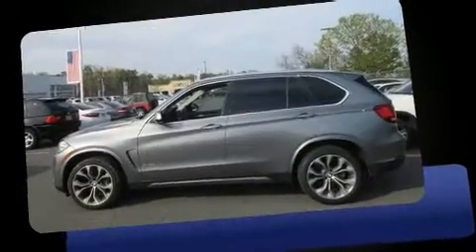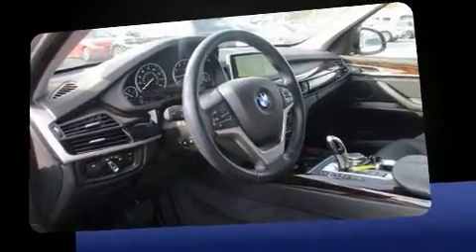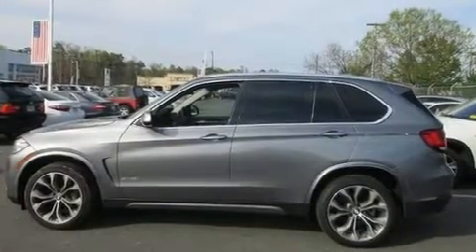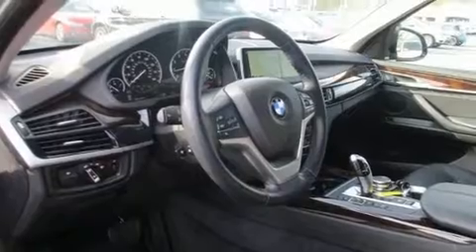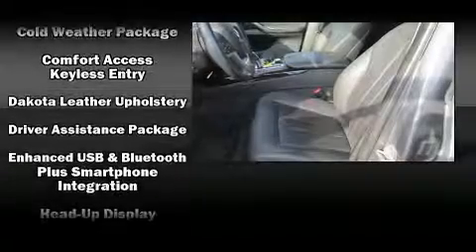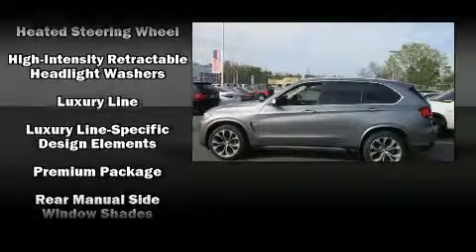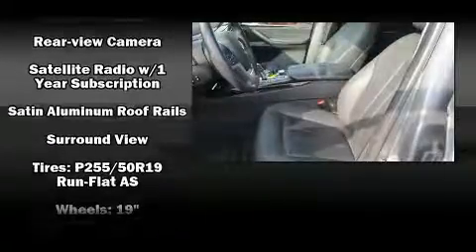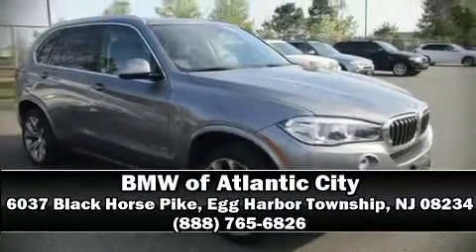2015 BMW X5 Xdrive35i in Egg Harbor Township, NJ 08234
You can expect a lot from the 2015 BMW X5 With less than 20,000 miles on the odometer, this 4 door sport utility vehicle prioritizes comfort, safety and convenience. Smooth gearshifts are achieved thanks to the 3 liter 6 cylinder engine, and for added security, dynamic Stability Control supplements the drivetrain. All wheel drive keeps this model firmly attached to the road surface. The engine breathes better thanks to a turbocharger, improving both performance and economy. BMW prioritized practicality, efficiency, and style by including: a built-in garage door transmitter, front bucket seats, tilt and telescoping steering wheel, a power liftgate, cruise control, an overhead console, and power front seats. Rear passengers enjoy the seat heating functionality, keeping them warm during the winter months. With high intensity discharge headlights illuminating your path, you'll always appreciate maximum visibility. For drivers who enjoy the natural environment, a power moon roof allows an infusion of fresh air. Passenger security is always assured thanks to various safety features, such as: dual front impact airbags with occupant sensing airbag, front side impact airbags, traction control, brake assist, anti-whiplash front head restraints, a security system, an emergency communication system, and 4 wheel disc brakes with ABS. You'll never lose visibility with rain sensing wipers, which activate automatically when the drops start to fall. Our sales reps are extremely helpful & knowledgeable. We'd be happy to answer any questions that you may have. Stop in and take a test drive!